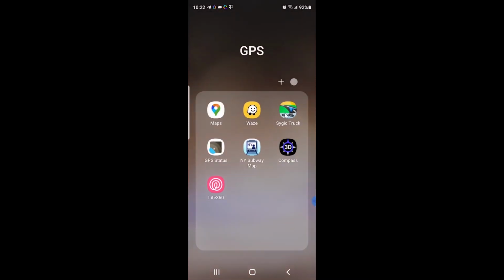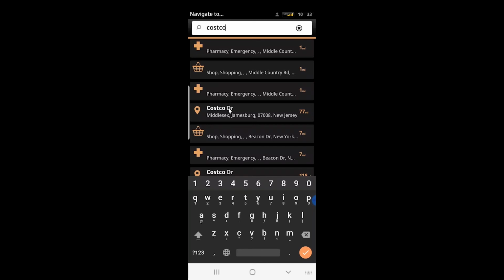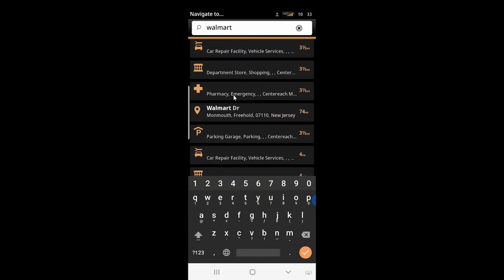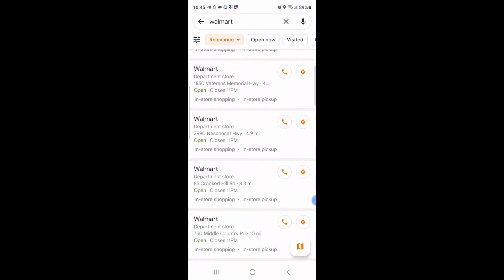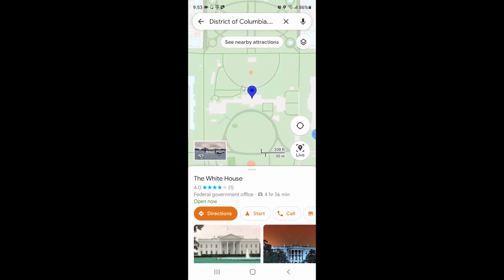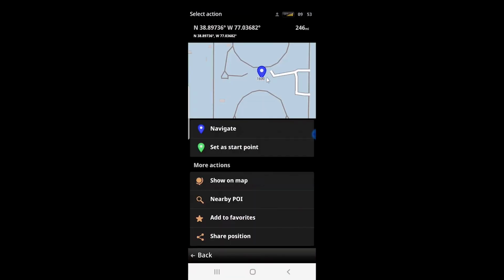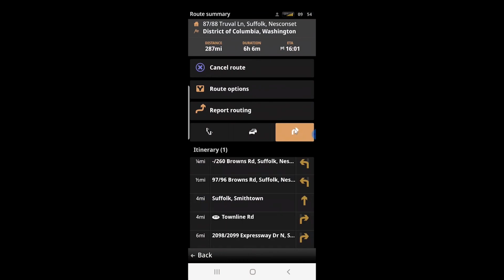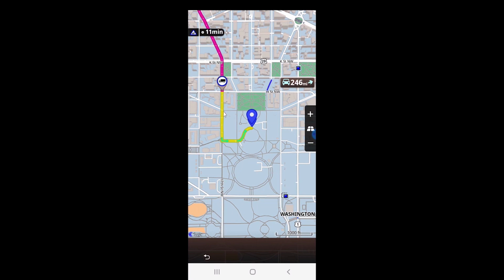Sygic GPS for truck & RV